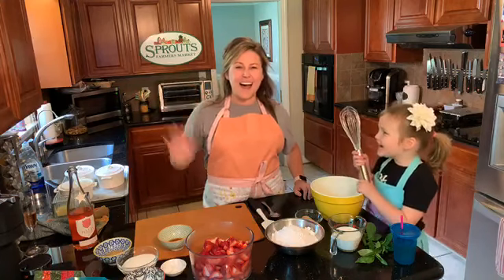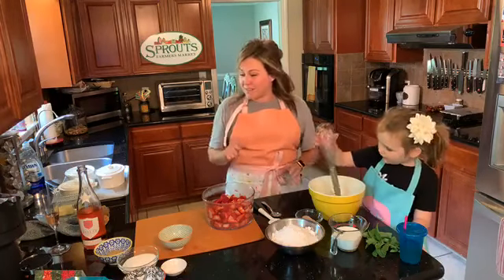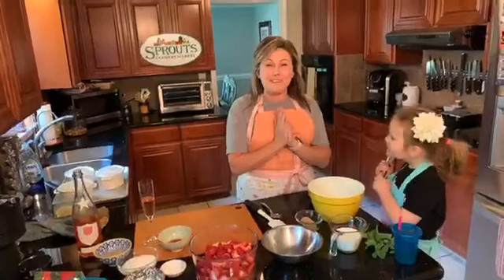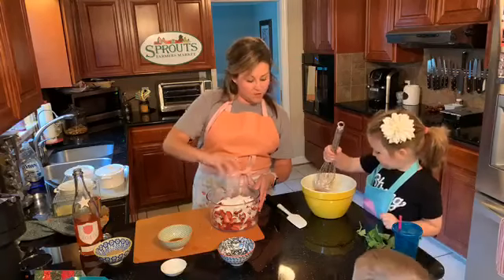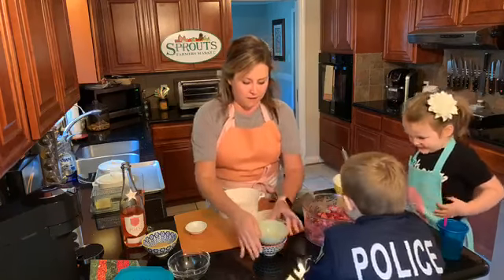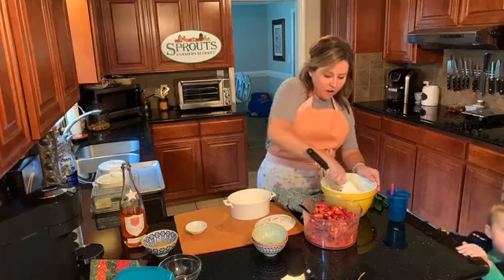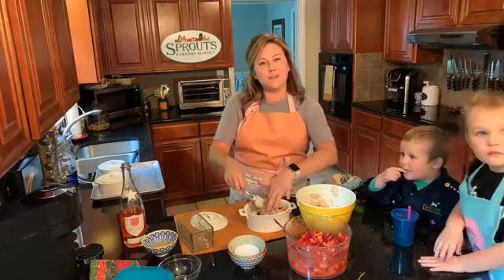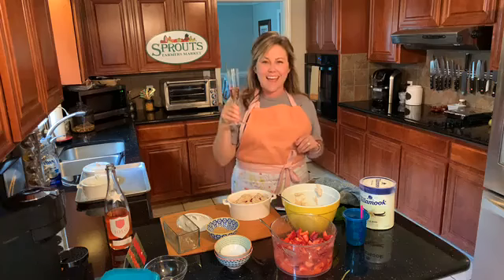Strawberry Cobbler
'tis the season for an abundance of strawberries, make cobbler!